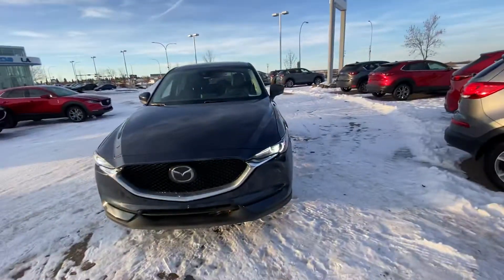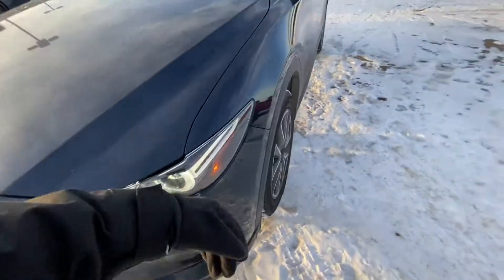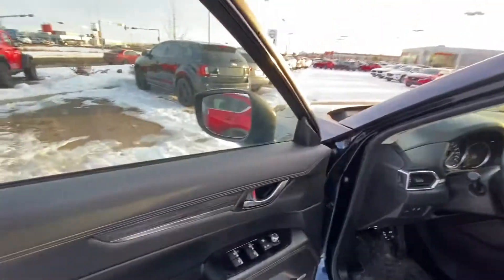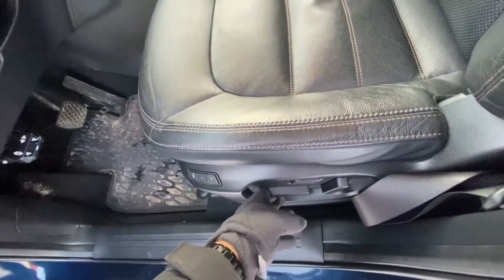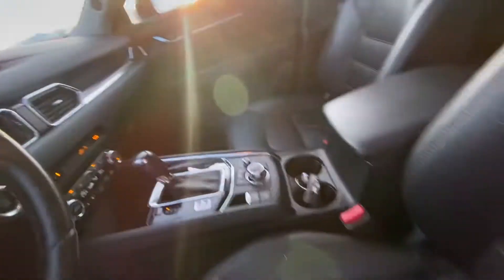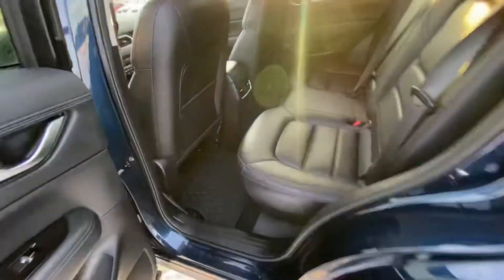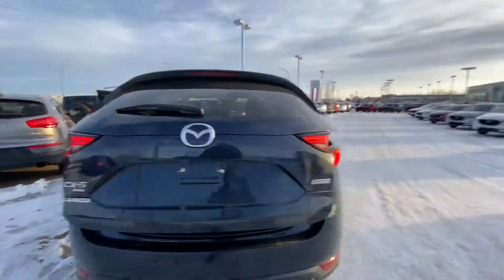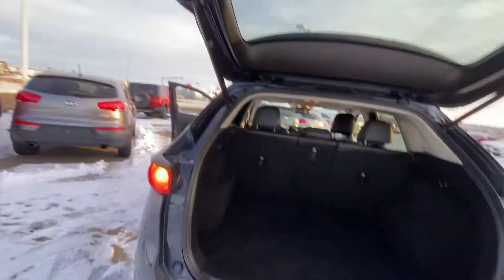Gurpreet from LA Mazda for Jaylene